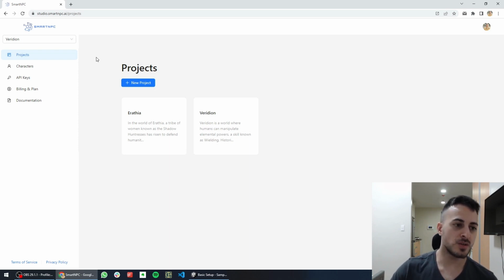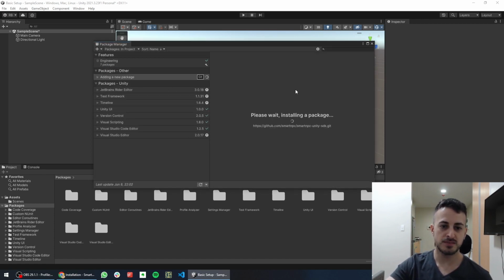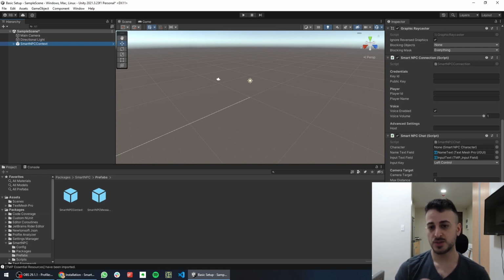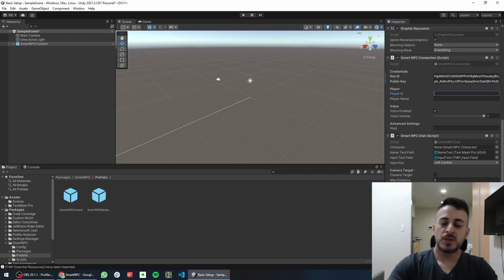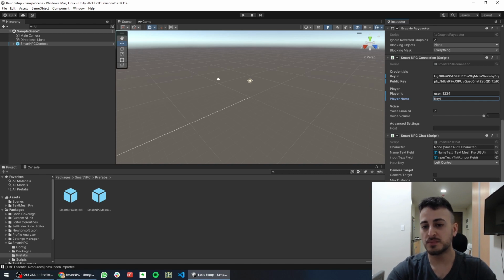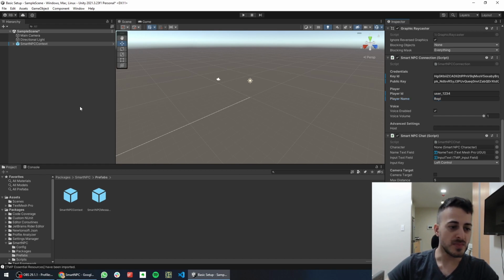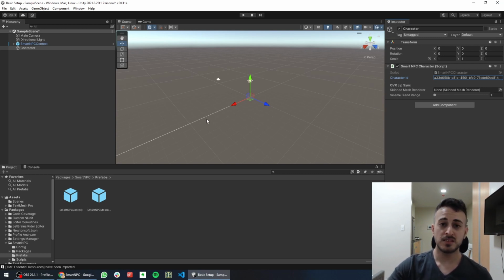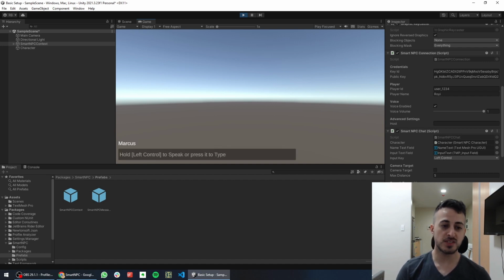SmartNPC Unity SDK - Basic Setup